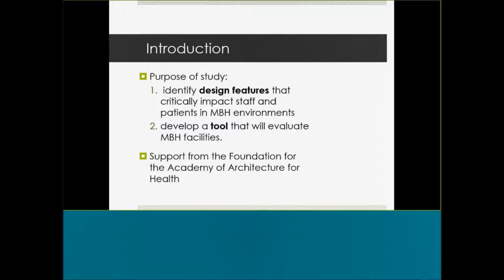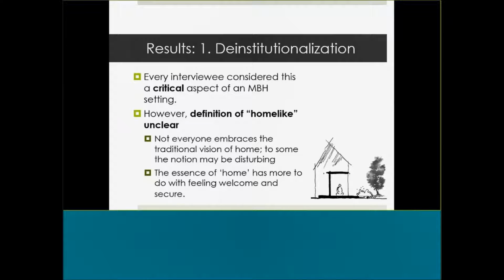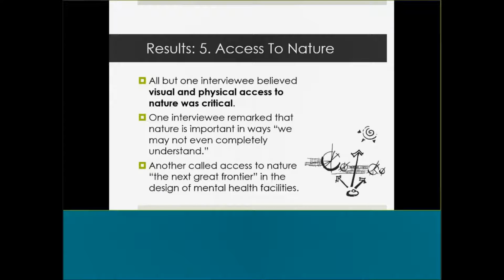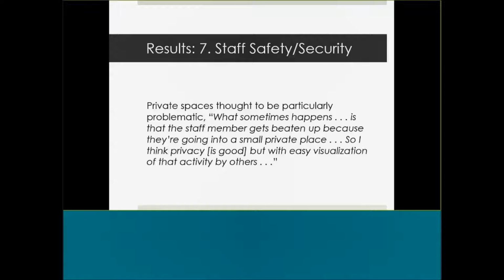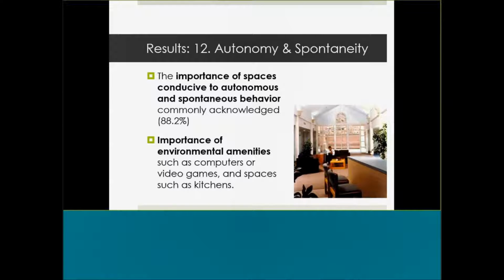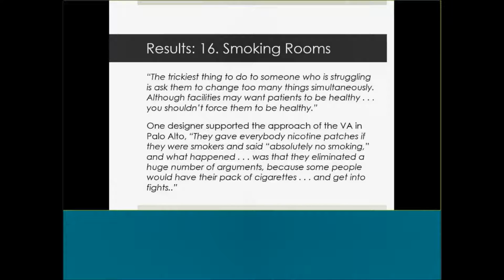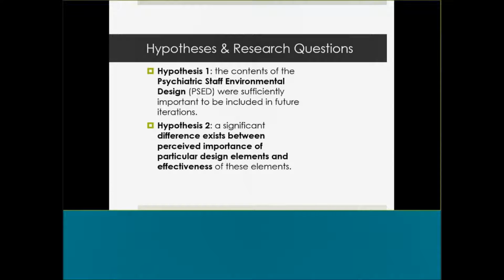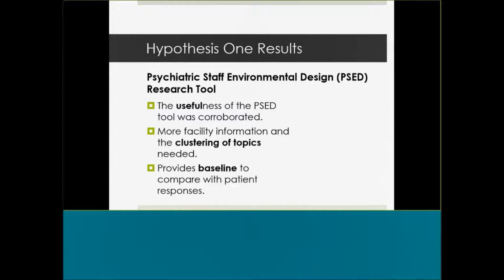Mardelle Shepley: "Mental and Behavioral Health Facilities"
BCTR Talks at Twelve
"Mental and Behavioral Health Facilities: Critical Research and Design Recommendations"
Mardelle M. Shepley, Design and Environmental Analysis, Cornell

Beebe Hall, Cornell University

Research on the design of mental and behavioral health facilities is available but limited, although the shortcomings of these facilities are well-known. Dr. Mardelle Shepley describes design features that are believed to positively impact staff, patients, and families in psychiatric environments and provide information related to their presence in existing facilities. Her research project involved both qualitative and quantitative methods. Dr. Shepley shares results involving a variety of topics including the appropriateness of private rooms, deinstitutionalization, access to nature, and open nursing station design. She also provides guidelines for mental and behavioral health facilities.

Mardelle Shepley is a professor in the Department of Design and Environmental Analysis and associate director of the Institute for Healthy Futures. She serves on the graduate field faculty in the Department of Architecture. A fellow in the American Institute of Architects, she has authored/co-authored six books, including Healthcare Environments for Children and their Families (1998), A Practitioner’s Guide to Evidence-based Design (2008), Design for Critical Care (2009), Health Facility Evaluation for Design Practitioners (2010), Design for Pediatric and Neonatal Critical Care (2014) and Design for Mental and Behavioral Health (2017).